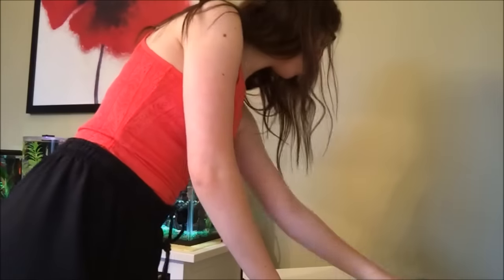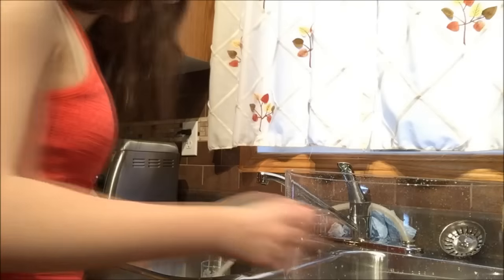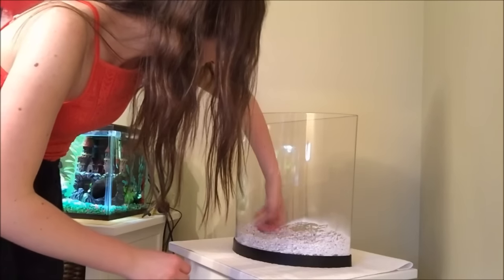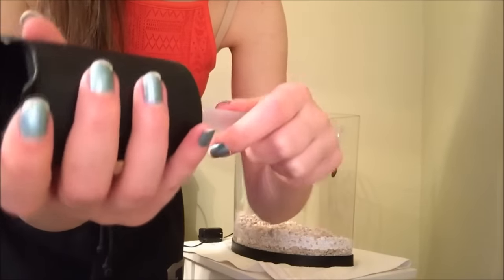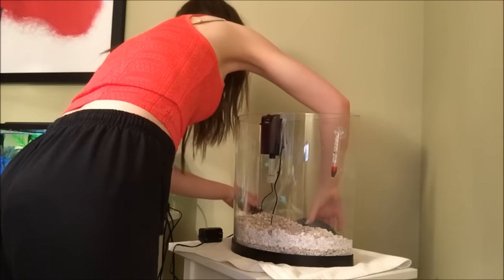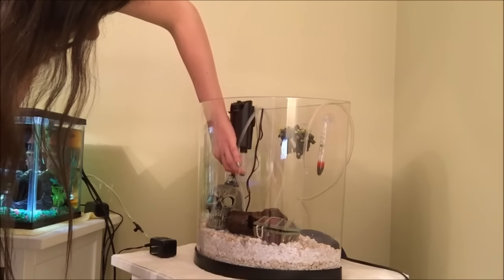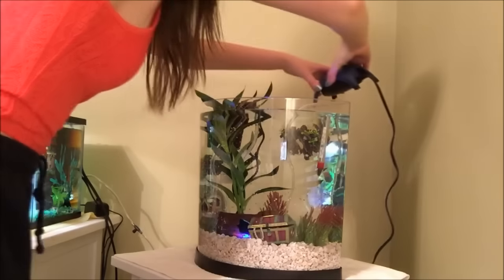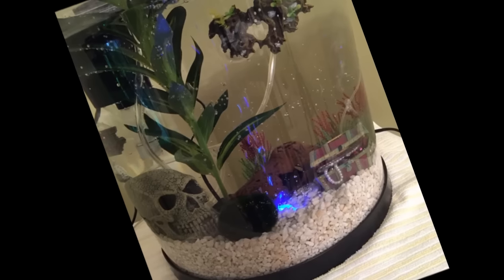Tank Setup! | How to Set Up the Tetra 3 Gallon Halfmoon Aquarium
Today's video is the setup my betta Campbell's 3 Gallon Tetra Halfmoon aquarium. He spent a night in a 1 gallon hospital/quarantine tank, and now he is getting the upgrade he needs to be a happy & healthy betta fish.

I have a detailed unboxing of this tank on my channel for those interested. My female betta Journey uses the exact the same tank, and has since late March (2016). The unboxing process in today's video was brief as the video was already quite long, and as I have unboxed this tank in the past in full detail, I thought I wouldn't show the whole process again. Here is the link to the full unboxing!

I repurchased this tank because my overall opinion of it was good. It's affordable and convenient (how it comes in a set) and I have no issues with the filter or air stone being dangerously strong. Also, I'm familiar with it, making tank setup and maintenance easy. Another point towards the repurchase of this tank was I liked how the tank was tall- so I could let future live plants grow up with less weekly pruning.

Campbell's tank is set up on the small Hemnes bedside table from IKEA. Here is the link to the table

It works perfectly as a aquarium stand for tanks between 2.5 and 3 gallons. I wouldn't recommend it for tanks over 3.5 gallons, though, as it may not be strong enough.

Any more questions? Ask below!

Journey's 1 Year Adoptiversary is this coming Monday! (8/22/16) A special video dedicated to her will be uploaded next Thursday.